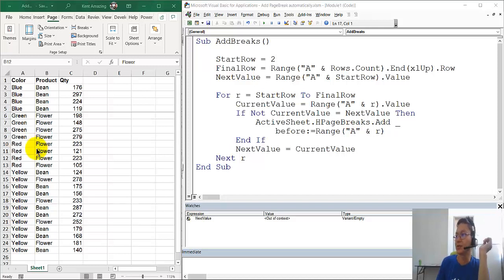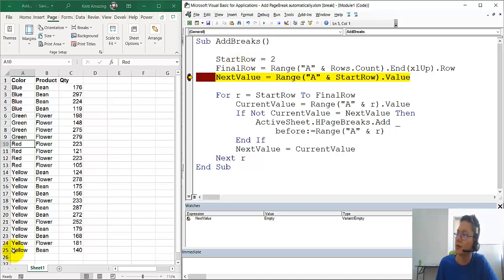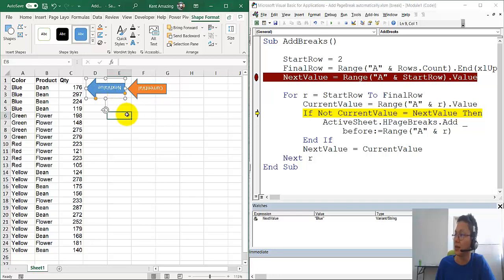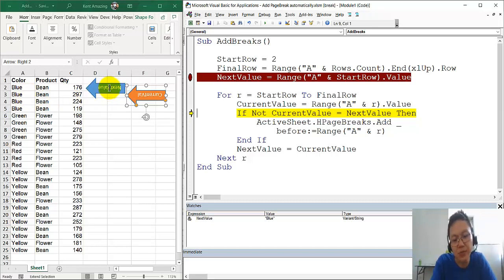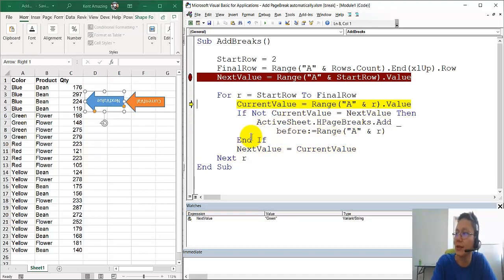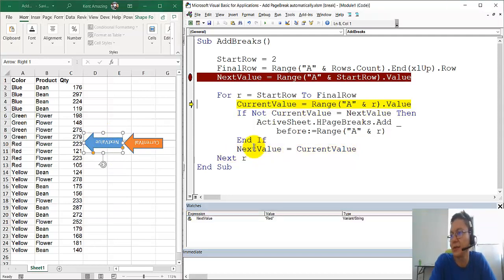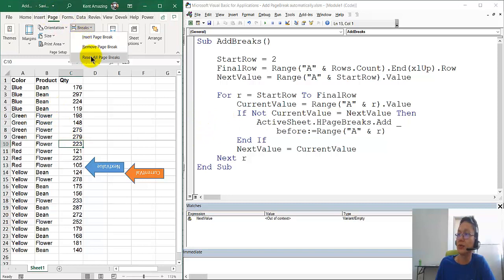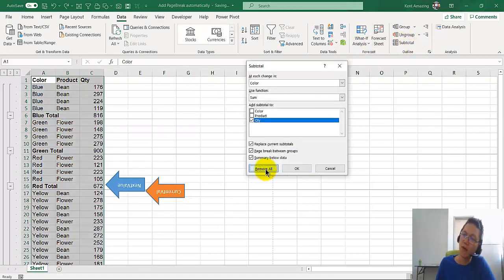Excel VBA - Add PageBreak automatically For Loop and If